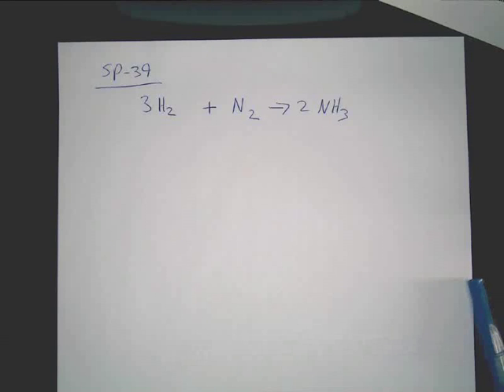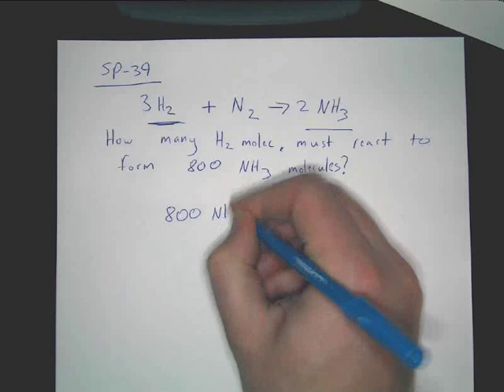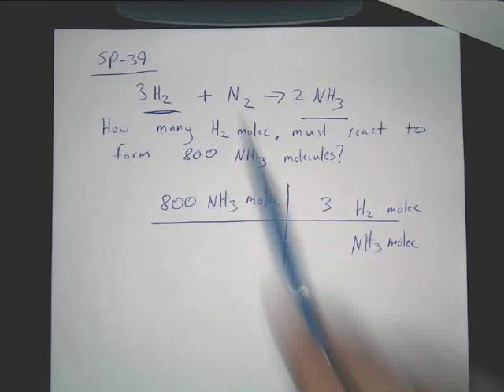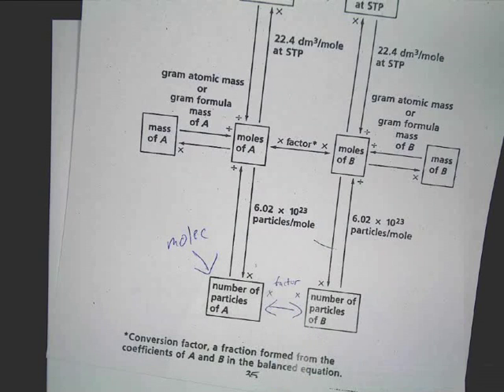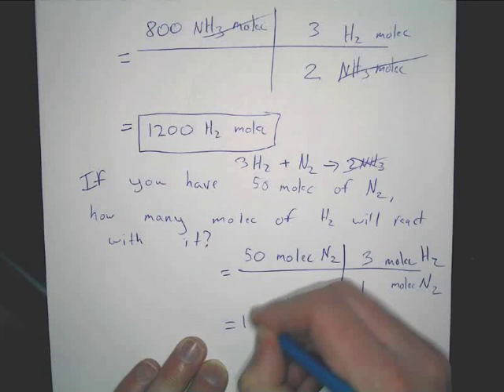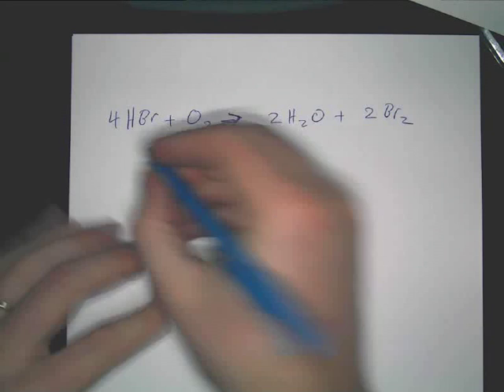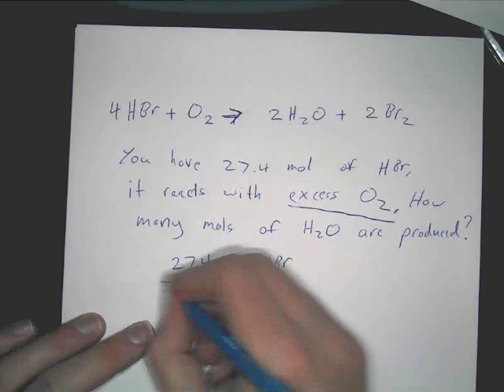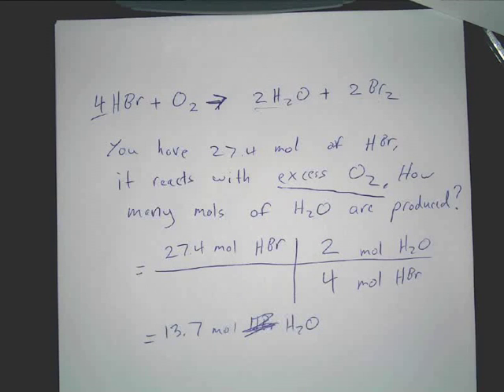Mole to Mole Stoichiometry Problems: Examples and Explanation using chemical reactions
Basic mole to mole stoichiometry problems.  There are multiple examples shown in this video showing how to perform mole to mole conversions in a chemical equation